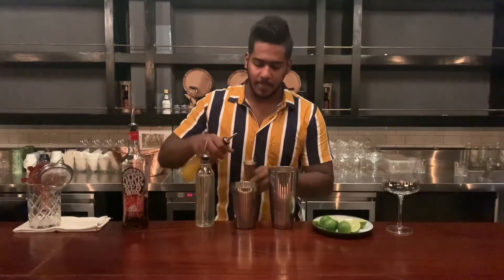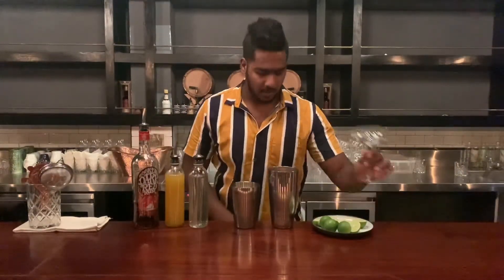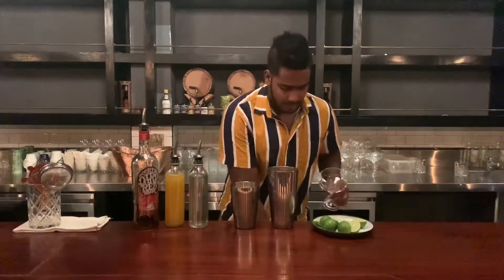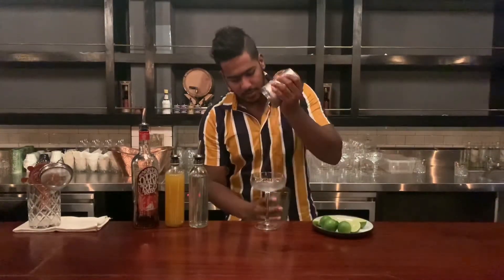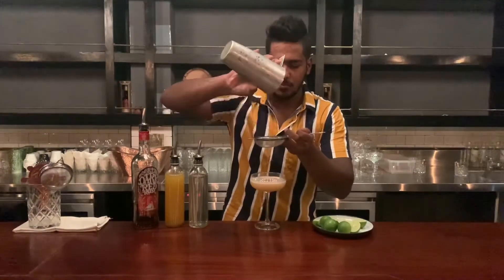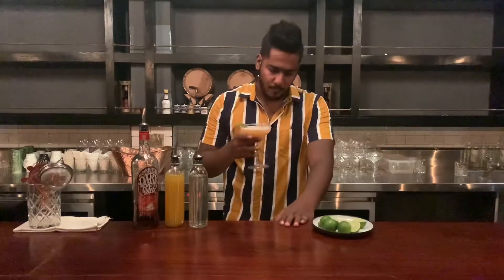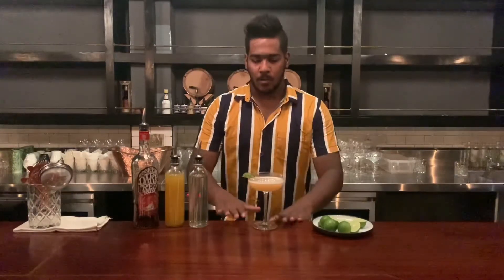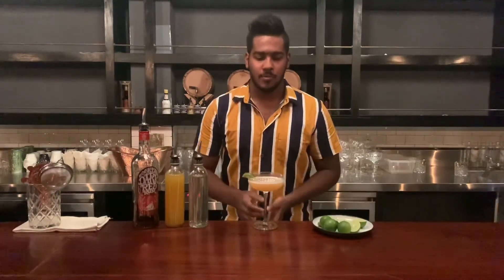Pineapple daiquiri with dark rum simple cocktails easy to make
Pineapple daiquiri with dark rum simple cocktails easy to make local ingredients